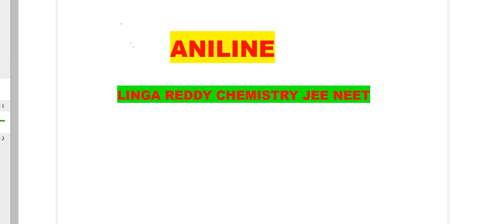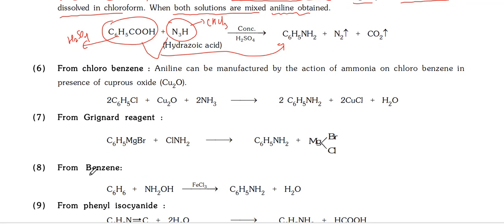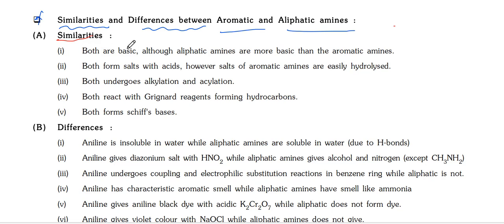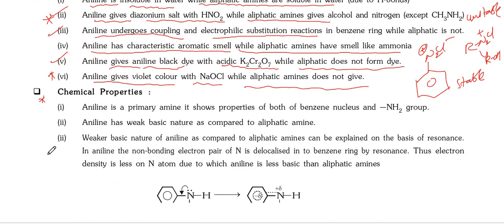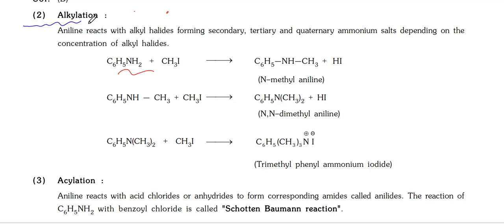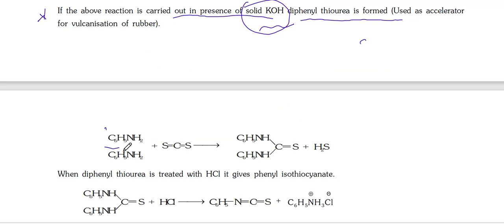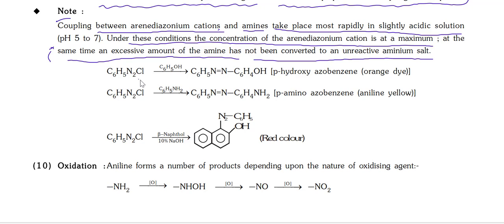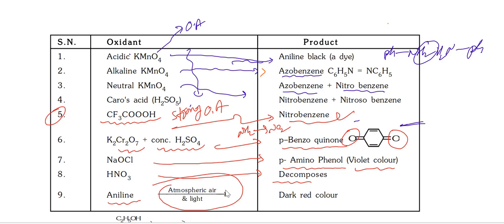5. ANILINE PREPARATIONS AND PROPERTIES BY LINGA REDDY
5. ANILINE PREPARATIONS AND PROPERTIES BY LINGA REDDY